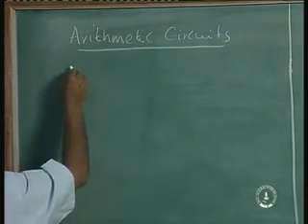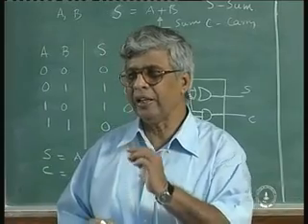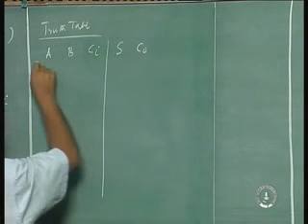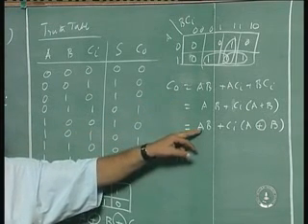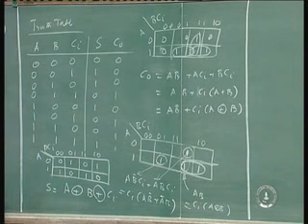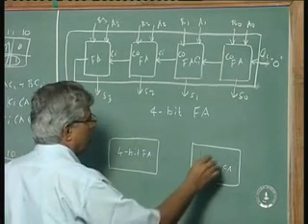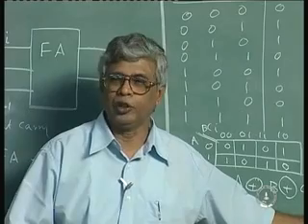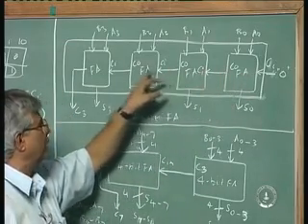lect 11 DIGITAL Electronics